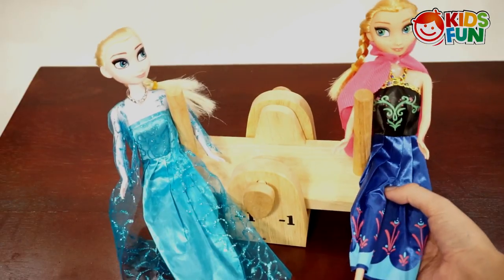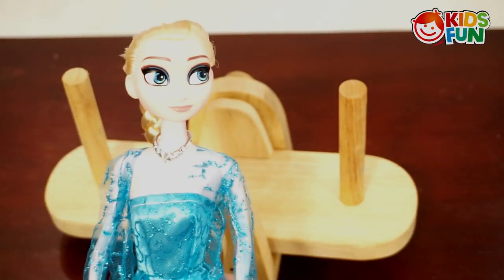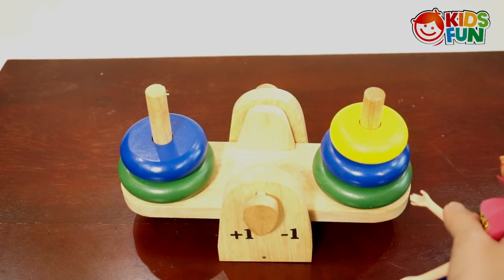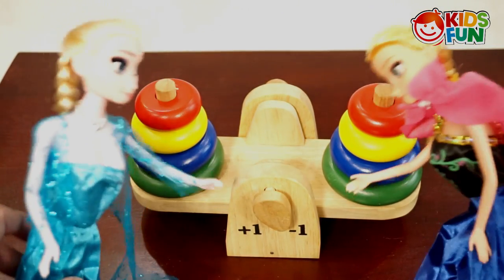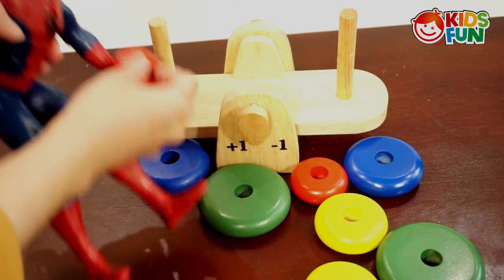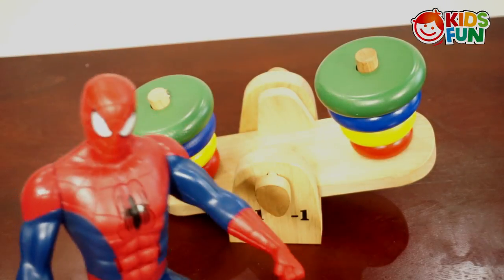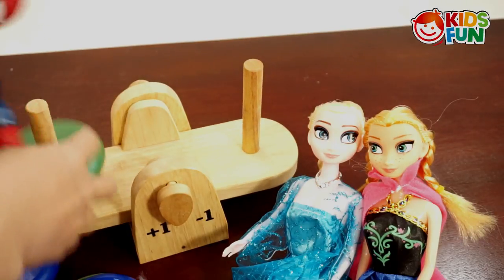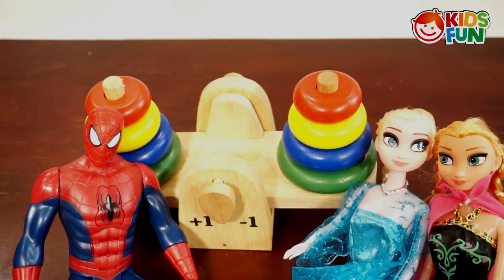Spiderman Makes Frozen Elsa Angry | Elsa & Anna Play Seesaw| Disney Cars Dolls Toys